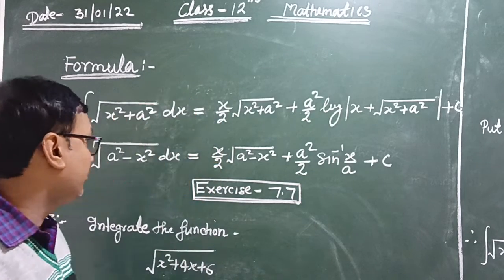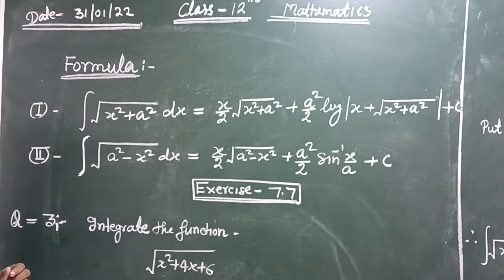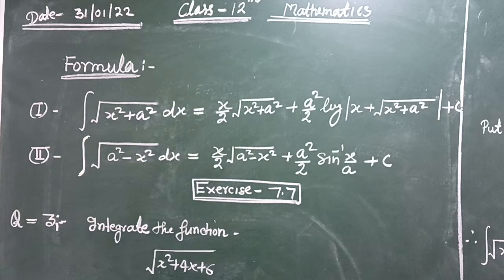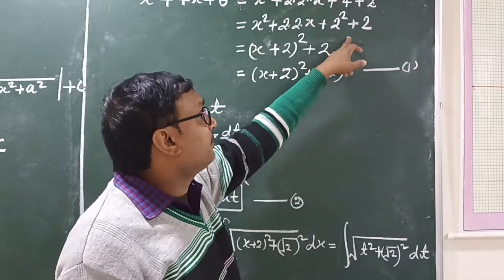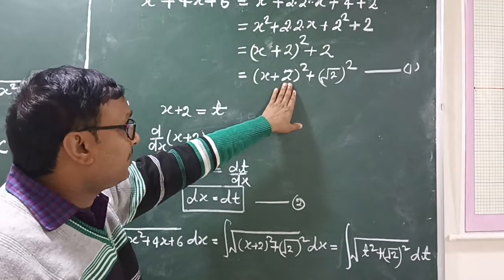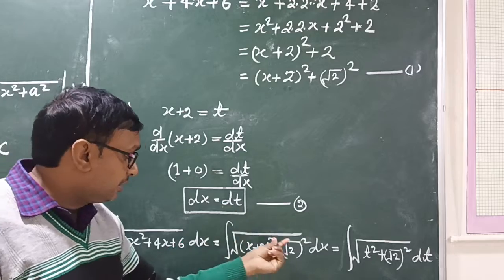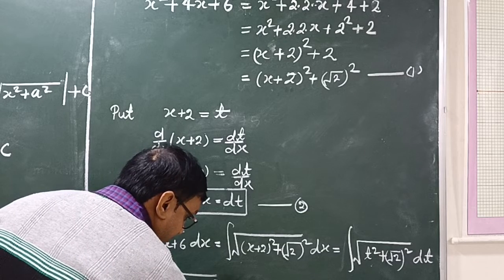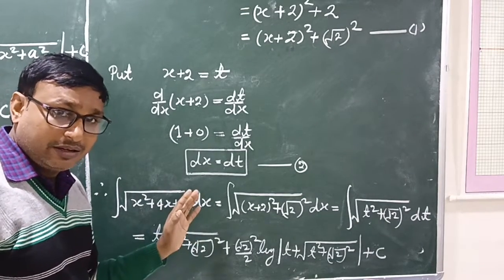class -12 maths integrals